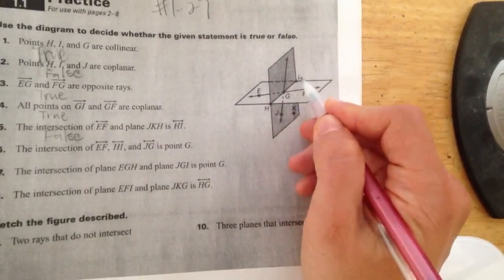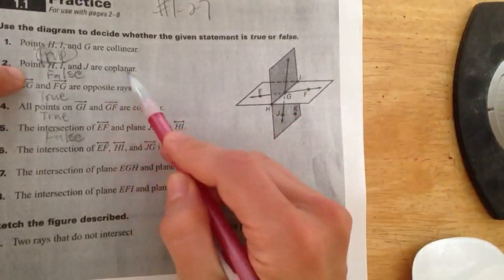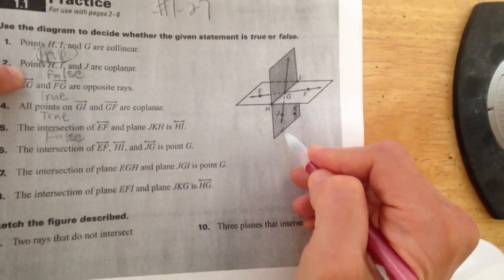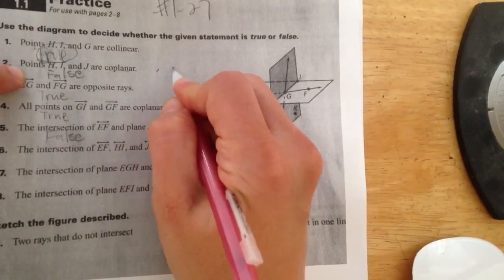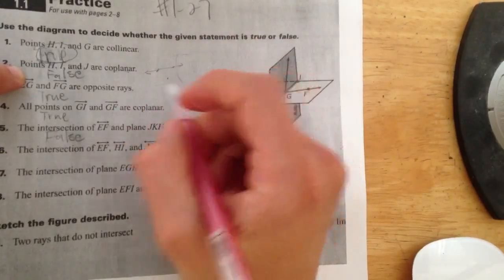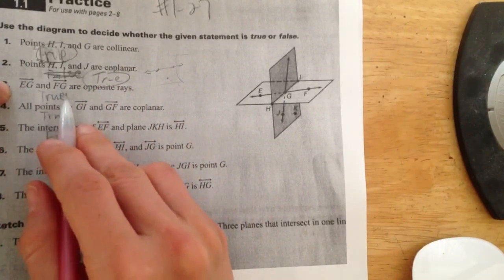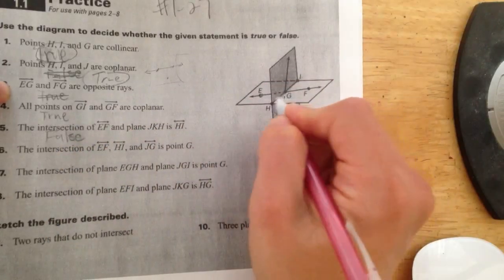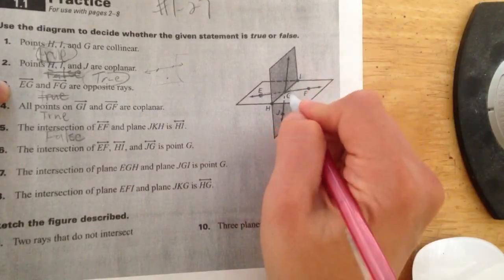Points, lines, and planes worksheet part 1